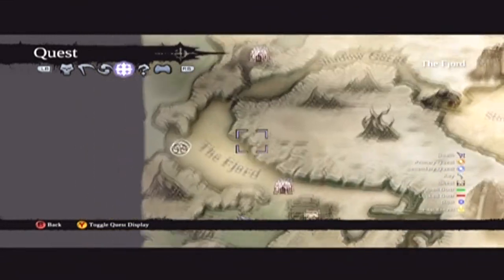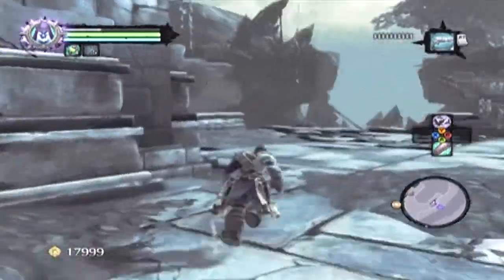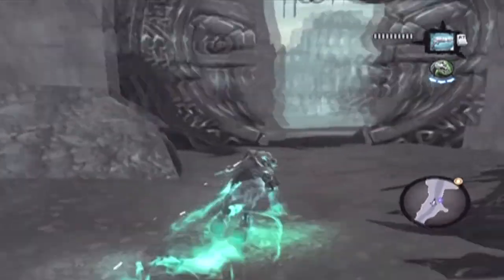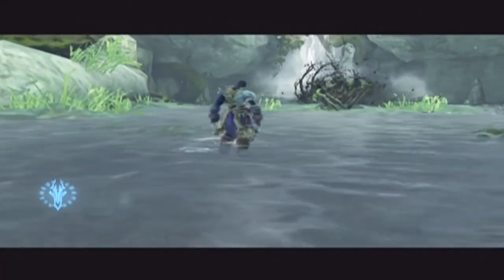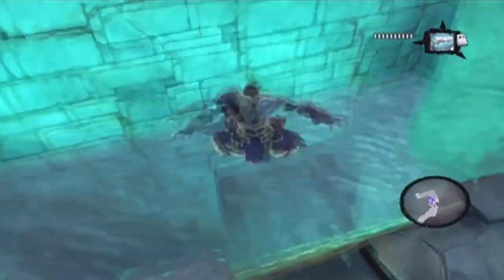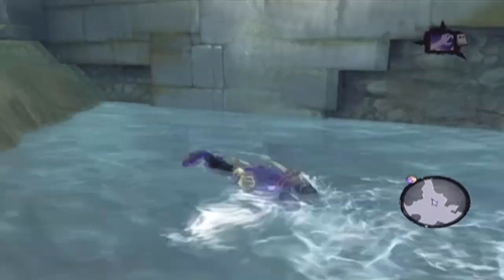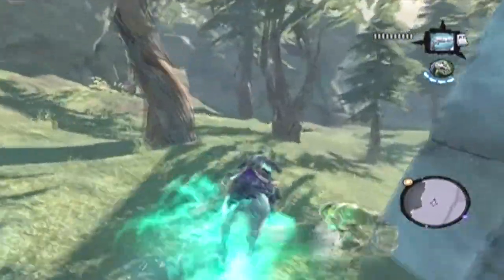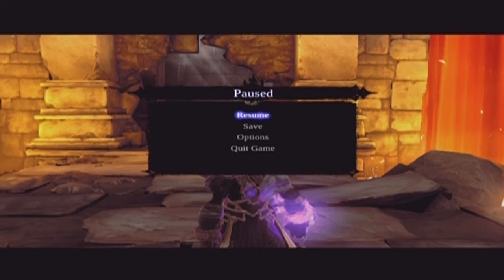Let's Play Darksiders 2 Pt. 17, Gorewood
Tons of optional stuff